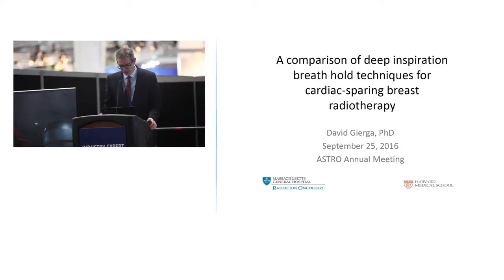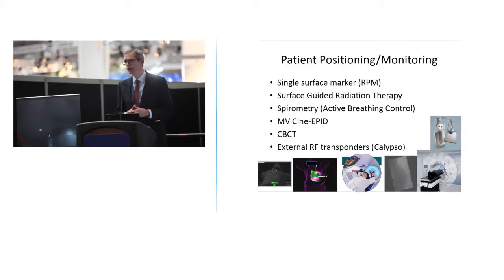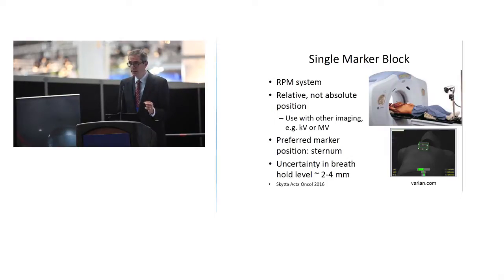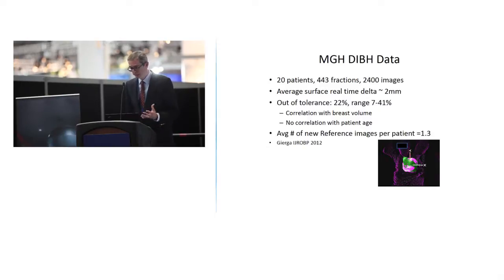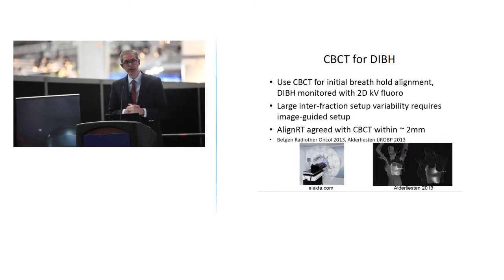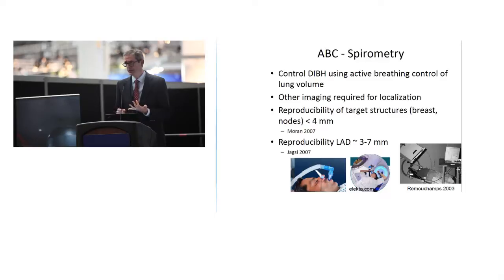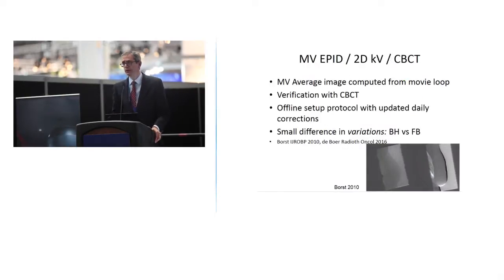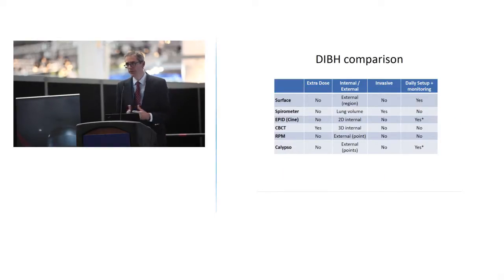David Gierga, PhD presents on breast radiation therapy at ASTRO 2016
Many techniques exist to attempt to minimize heart radiation exposure during breast cancer radiation therapy.

View David Gierga's presentation comparing these methods.

To view the full proceedings from the breast cancer session,